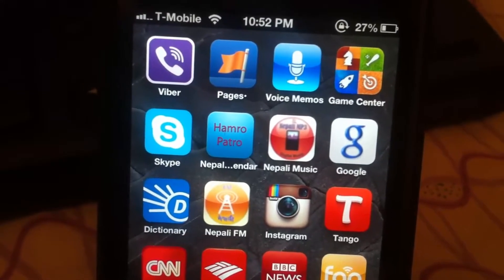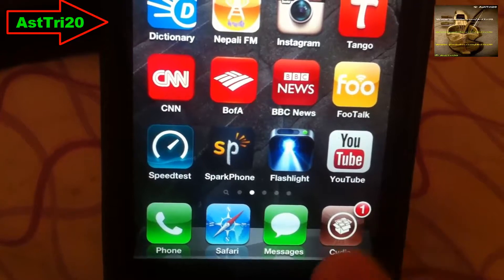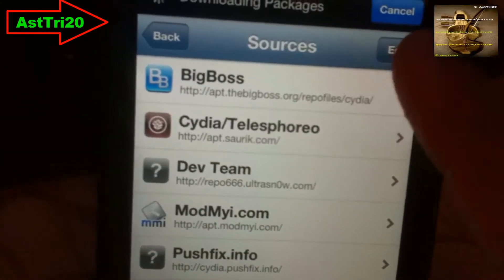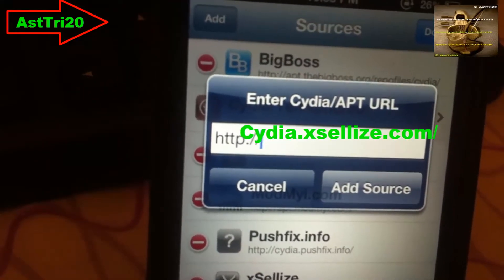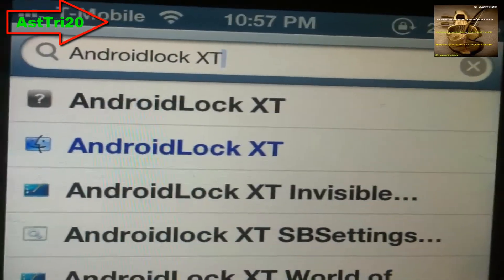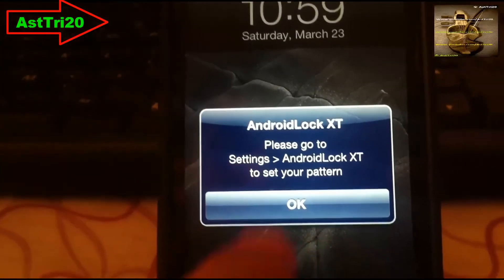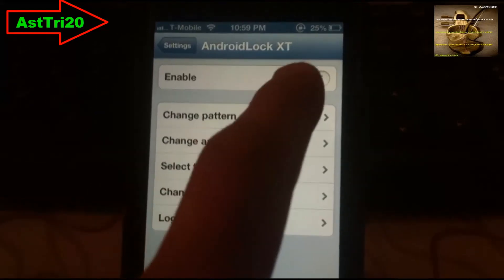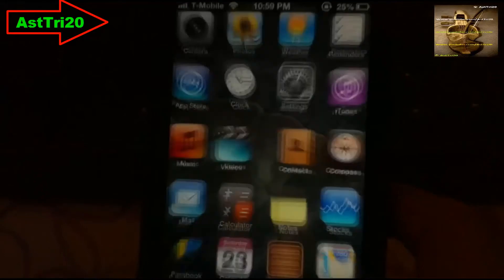How to Get Android Lock Screen iPhone 5/4s/4/3Gs/3, iPad mini/ iPod Touch On (Any iOS)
Open Cydia then go to search and type "Android lock screen XT" then click install and conform it, and click on respiring iPhone then go to setting then click on Android Lockscreen and set the password then u done.